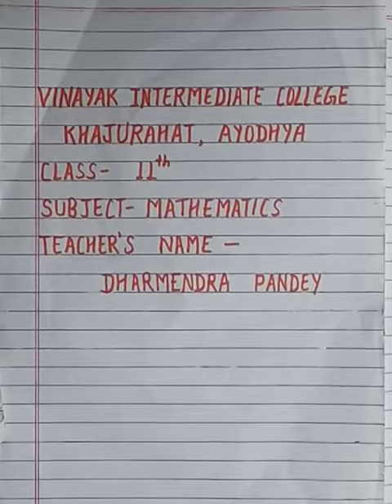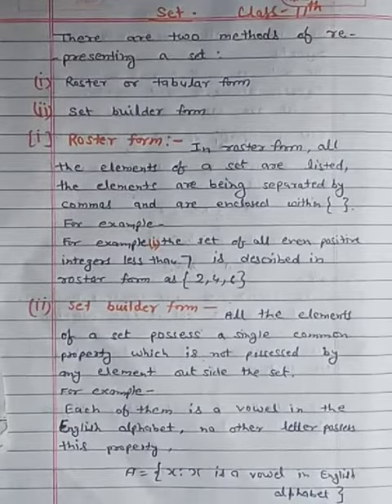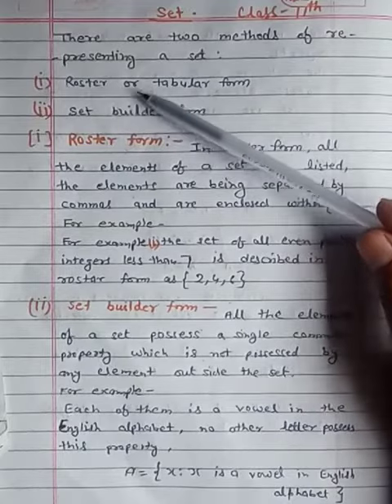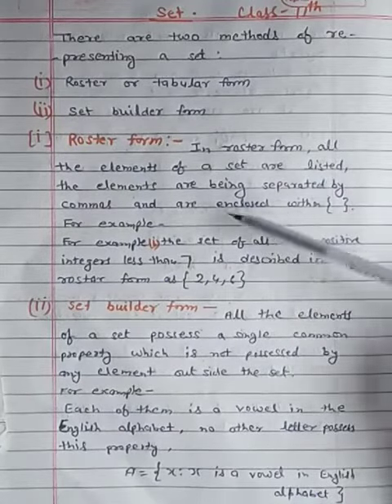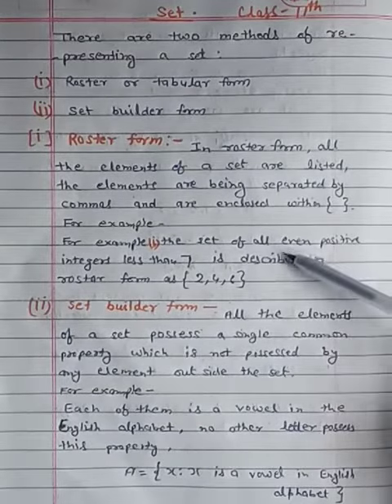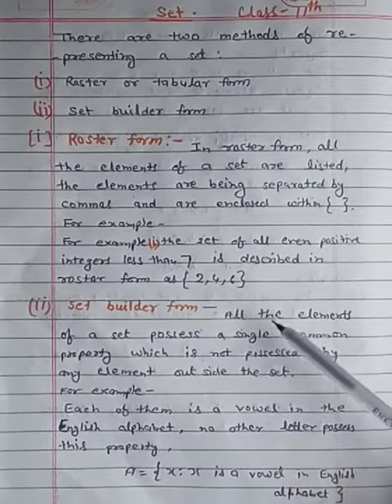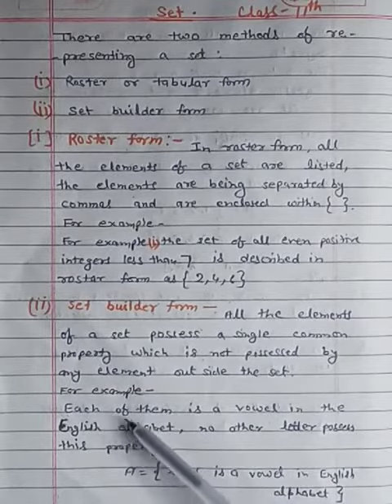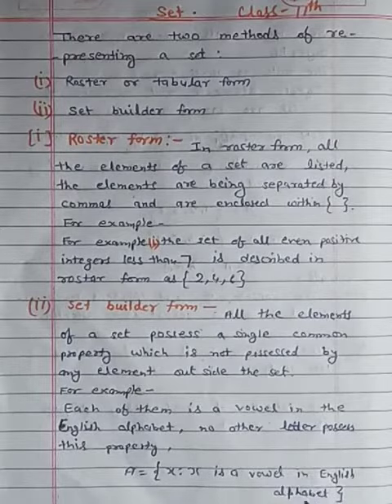VIC-CLASS 11- Math-E-tutorial